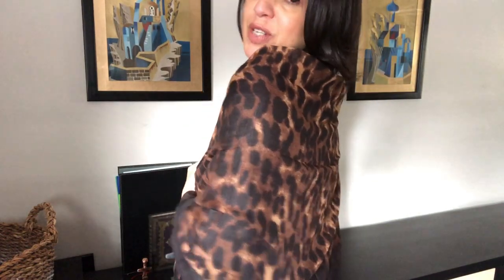Leopard Print Scarf - 10 Way Necklace - Maria Nicola